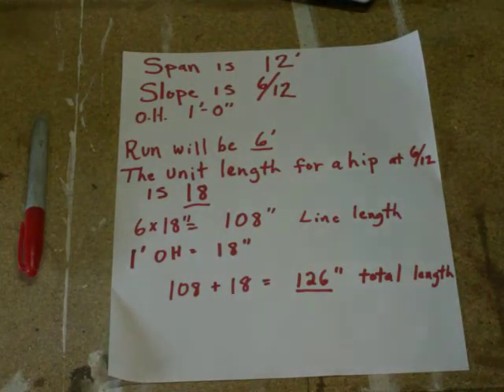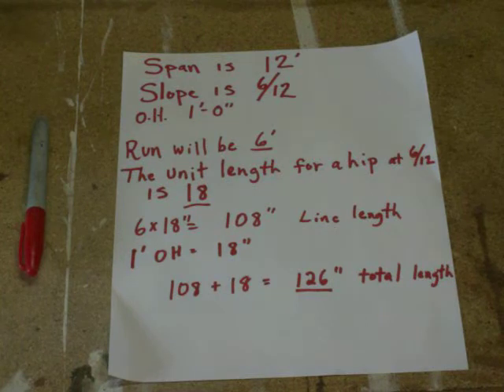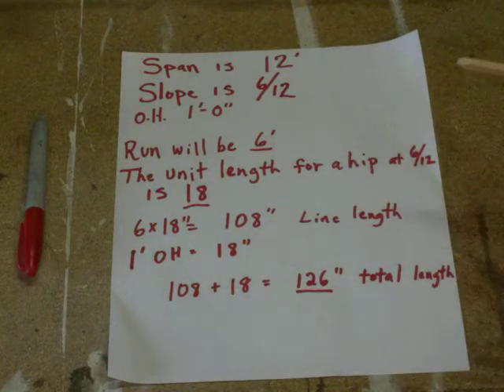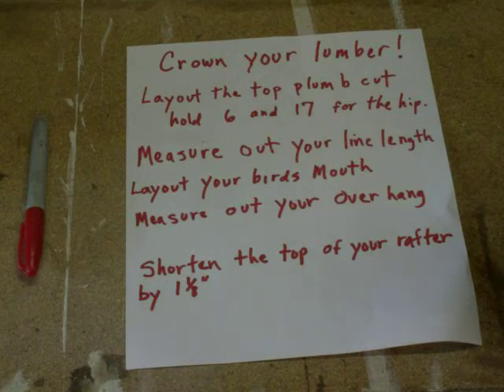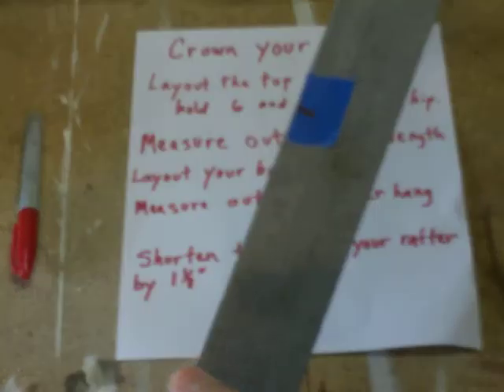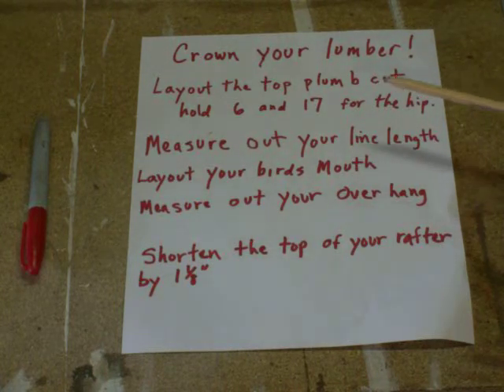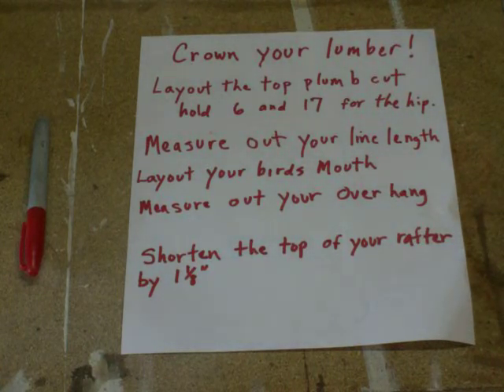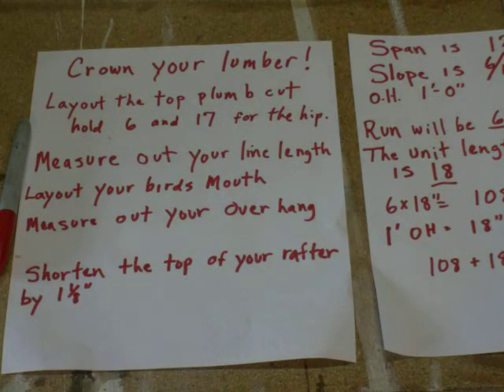Hip rafter calculation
This video shows the basic steps needed to calculate the length of a hip rafter.